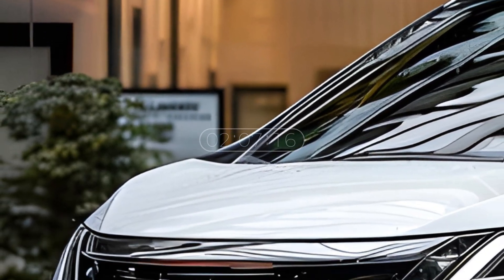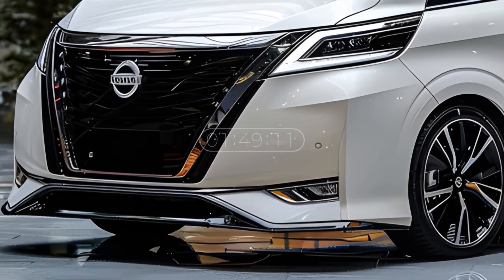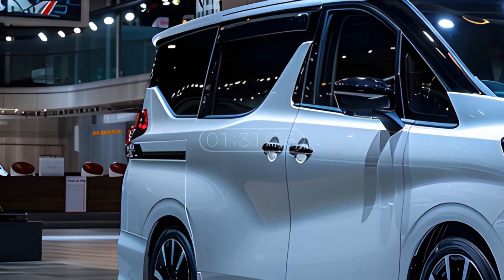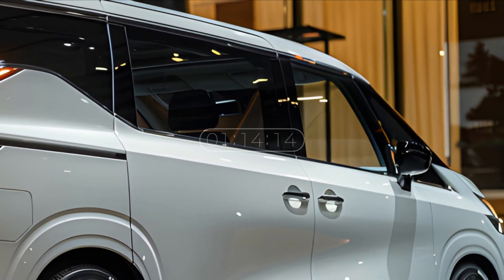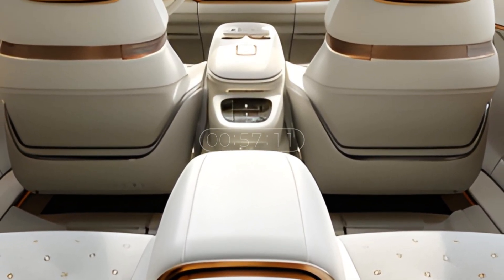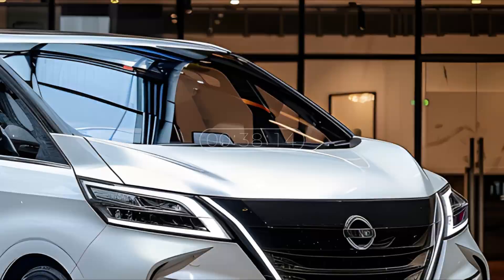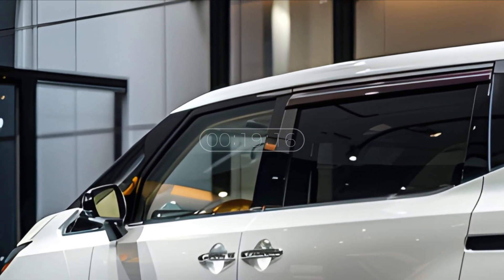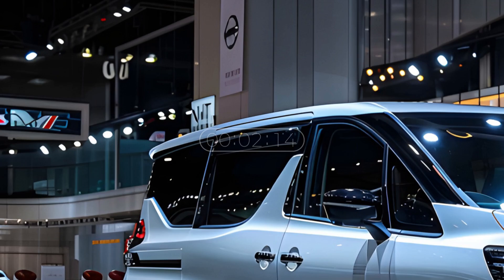Discover the NEW 2025 Nissan Elgrand: Luxury, Comfort & Performance!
Discover the ultimate in power and luxury with the Nissan Elgrand 2025 V8! Our in-depth review covers all the features and innovations that make this vehicle a standout choice. Join us as we explore what sets the Nissan Elgrand apart in the world of automotive excellence.